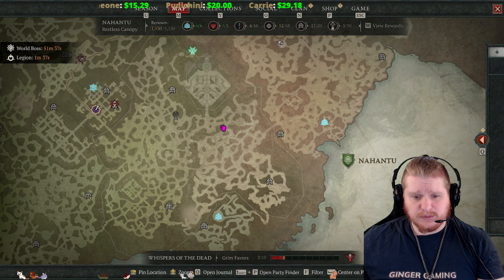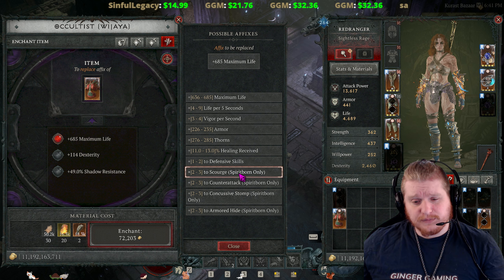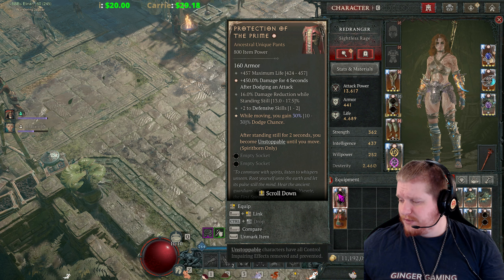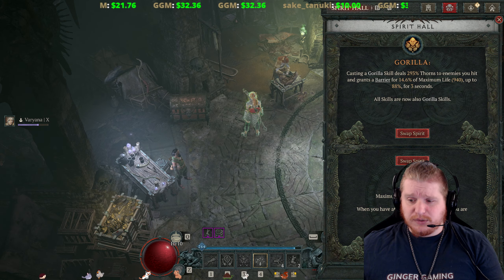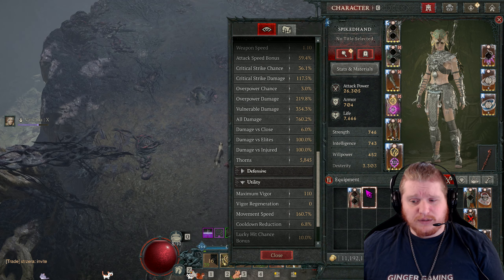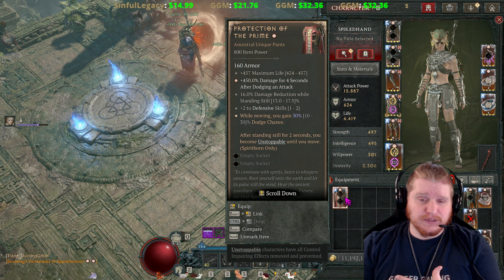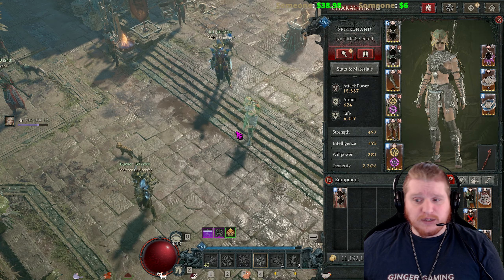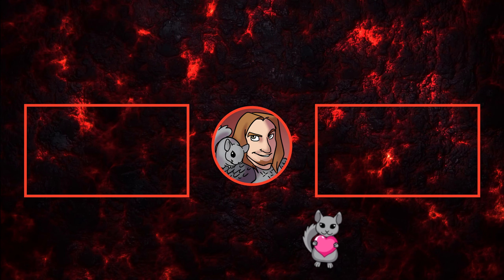Diablo IV Uniques - Protection Of The Prime (Spiritborn, Pants)[v2.0.4]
Hello Guys and Gals Today let's have fun going over the Unique pantrs, Protection Of The Prime